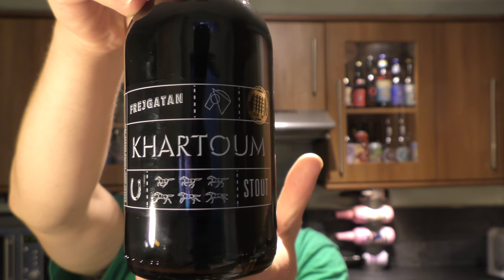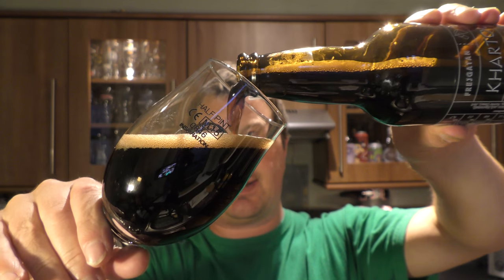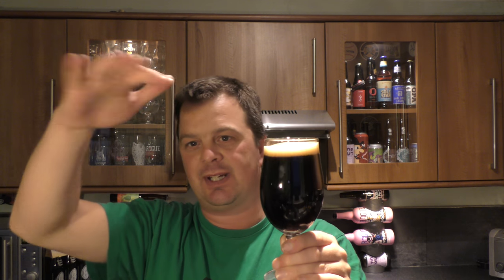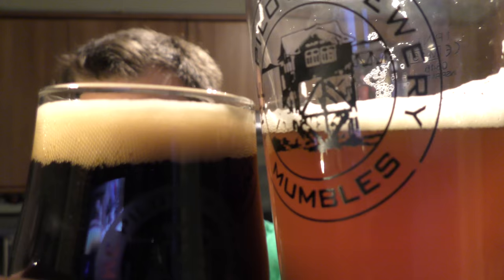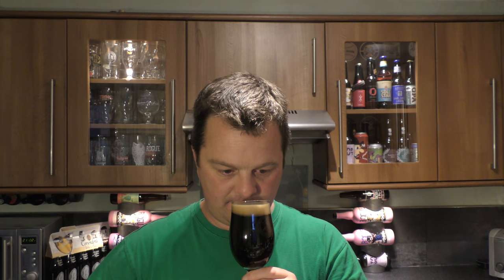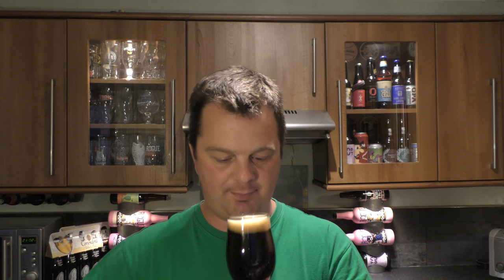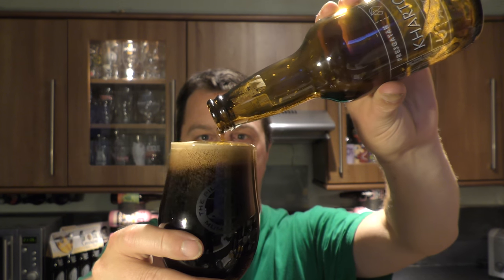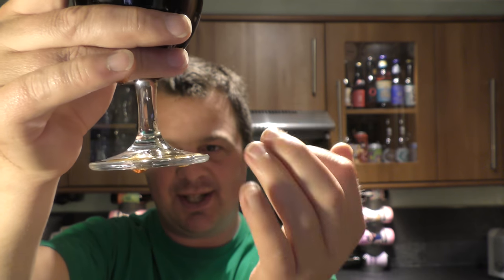Sundbybergs Köksbryggeri Frejgatan Khartoum Stout | Swedish Craft Beer Review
Recorded In 4K Ultra HD Real Ale Craft Beer Reviews Sundbybergs Köksbryggeri Frejgatan Khartoum Stout | Swedish Craft Beer Review